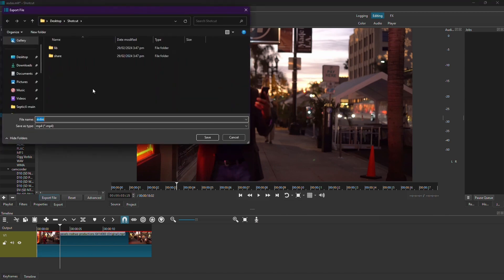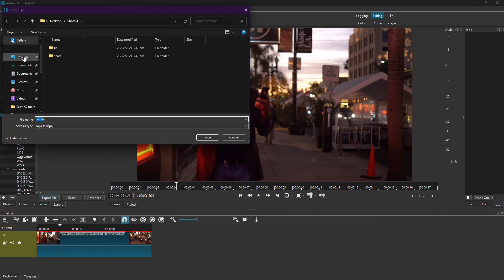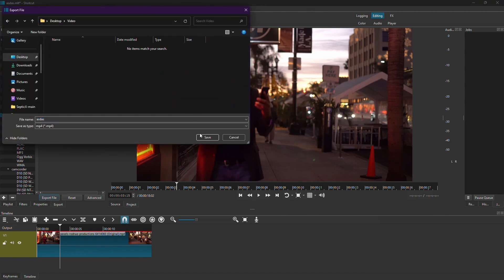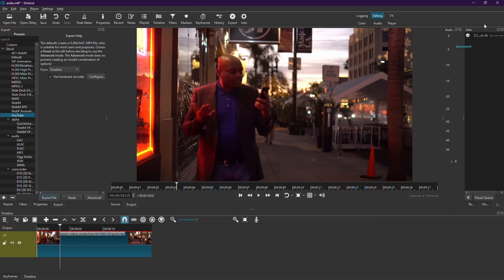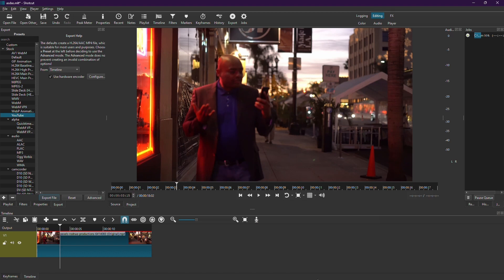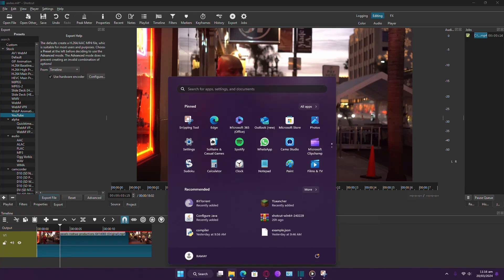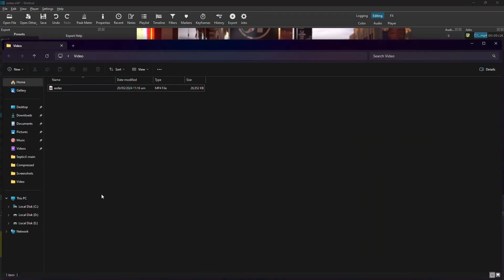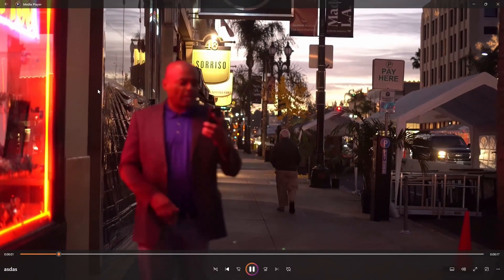Shotcut: Best Export Settings for YouTube (Tutorial)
Exporting your video with Shotcut for YouTube is easy. Just follow this tutorial to learn how to get the perfect Shotcut export for YouTube.